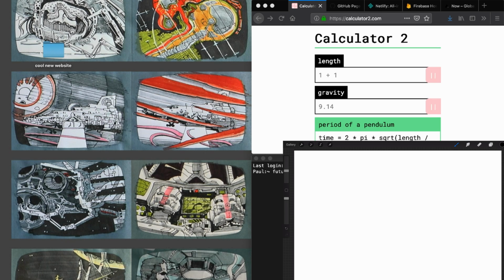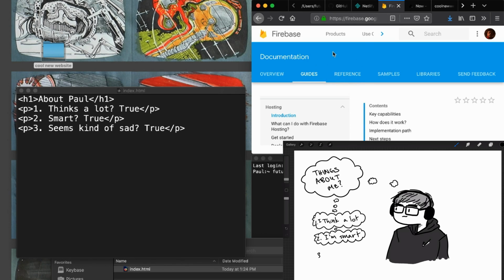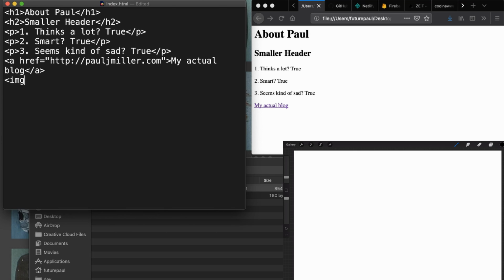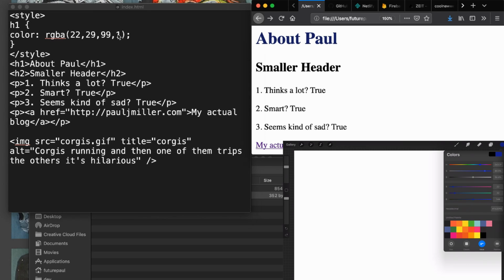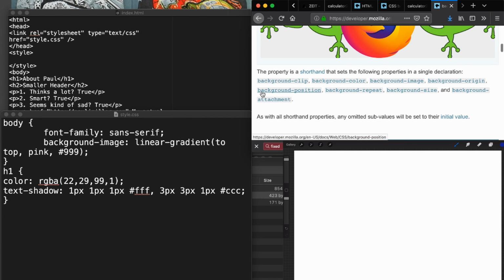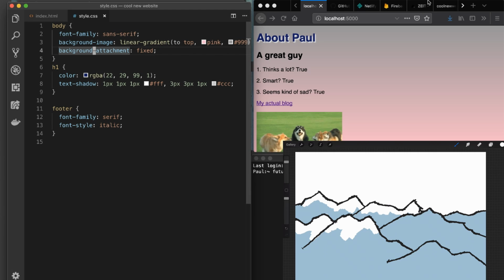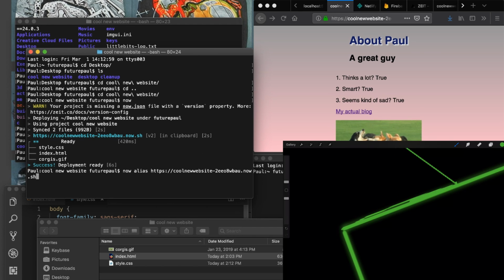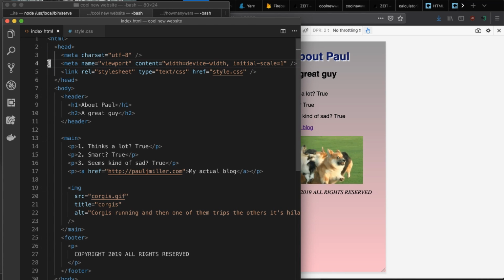How to make a website - Please Allow Paul To Teach You Things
And also how to put a website on the internet. And how the terminal works a little bit.

Please Allow Paul To Teach You Things, Episode 4

This show is about furthering my understanding through teaching, and any incidental learning that happens along the way. If you have any corrections, suggestions, or alternative explanations, please share!